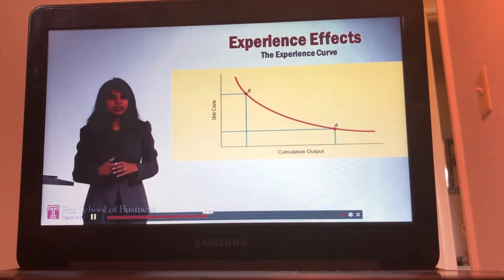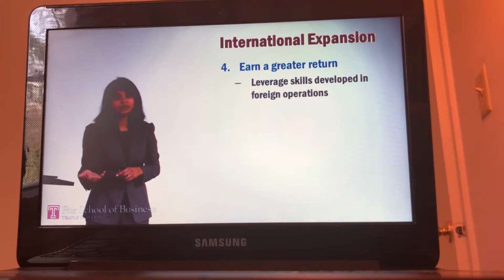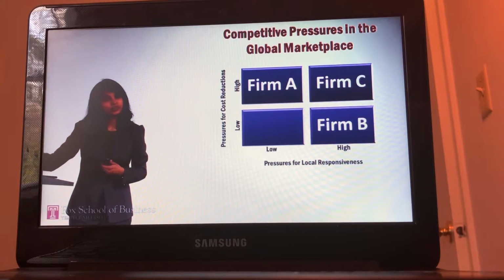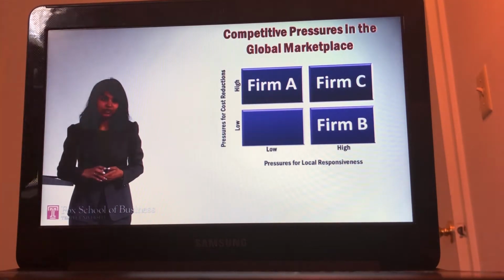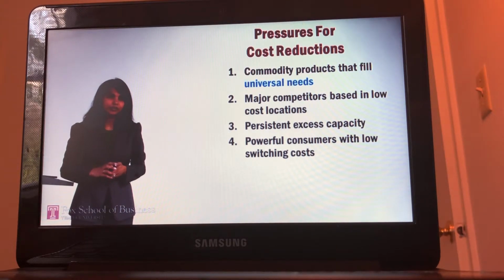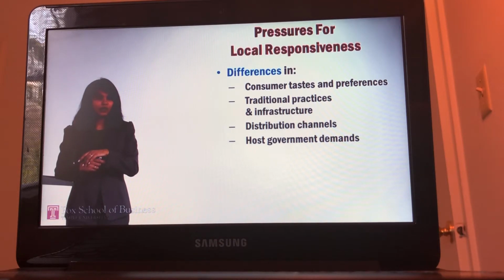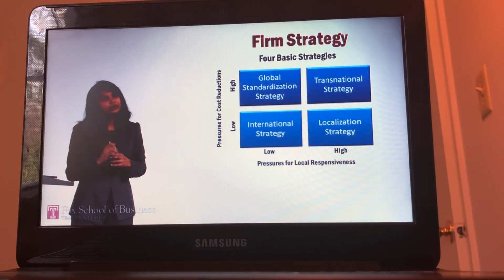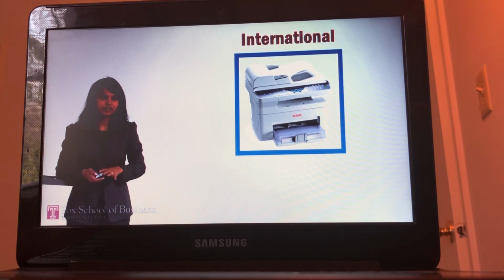Strategy of Int Biz part 2